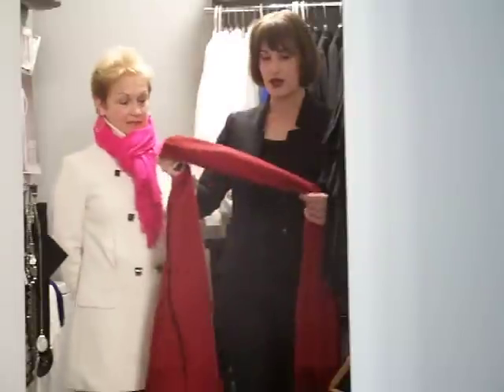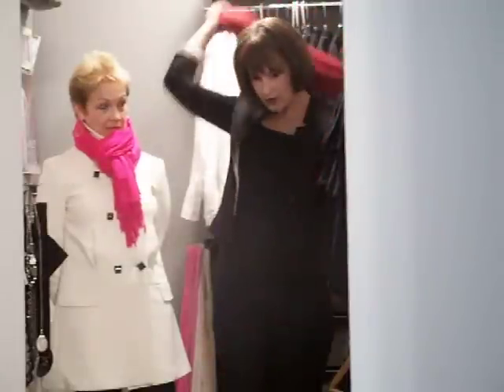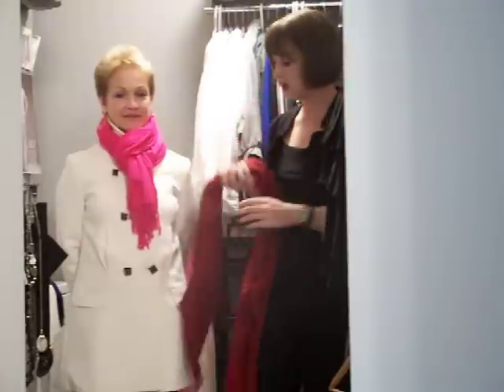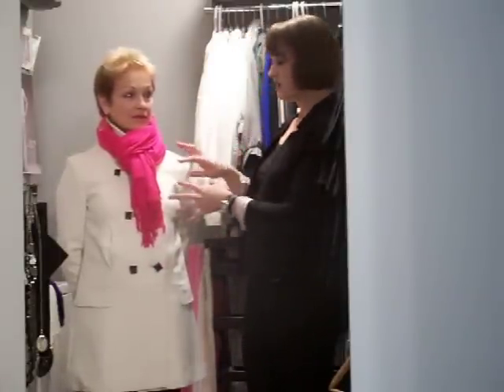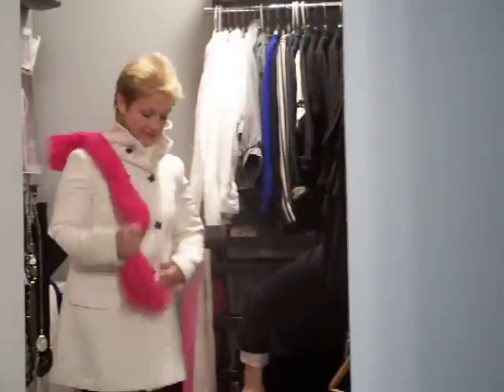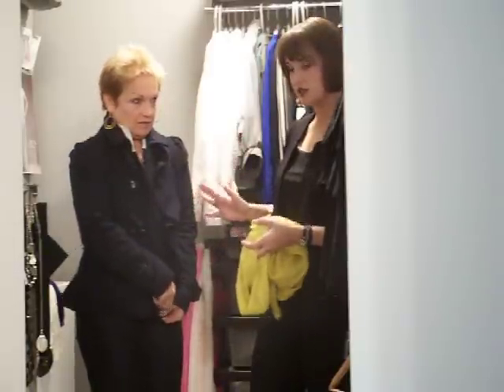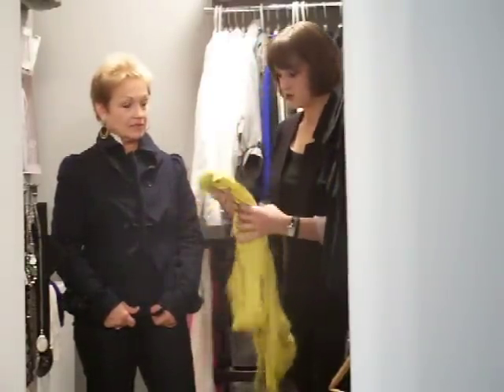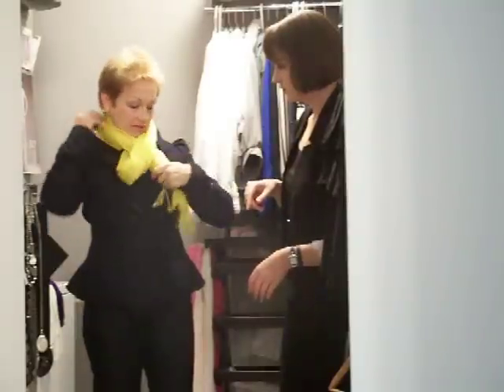How to Tie a Scarf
-Option 1:  Hold the middle of the scarf in one hand.  While still holding the middle, bring the scarf around your neck and bring the ends through.  Adjust if you want it to be closer to your neck and face.

-Option 2:  Drape the scarf around your neck, with one side much longer than the other.  Wrap the longer end around your neck and tie the two ends together.

-A scarf is great for the winter, but works well in the spring and fall with just a blazer or casual top and jeans.  It keeps you warm and can complete a look.  (Add some fun earrings, a few stacked bracelets and you're there!)

-A scarf can match your outfit (if you're wearing all black, your scarf can be black), but do think of a scarf as an accessory and an easy (and inexpensive) way to finish and add color to an outfit.  In this video, Judi is wearing a winter white coat, with black button and a hot pink scarf.  She also pairs a greenish-yellow scarf with a navy coat.  Try a red, teal, pattern, or even a purple scarf if you have a black winter coat.  Remember, everyone looks better in color - especially when it's by your face.

-You can wear a scarf indoors.  It's not a faux pas to leave it on.